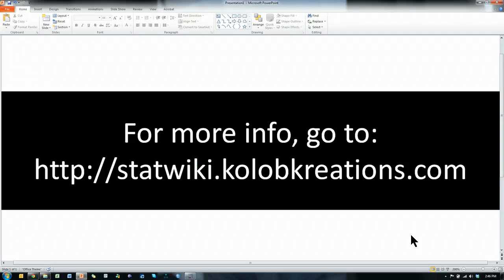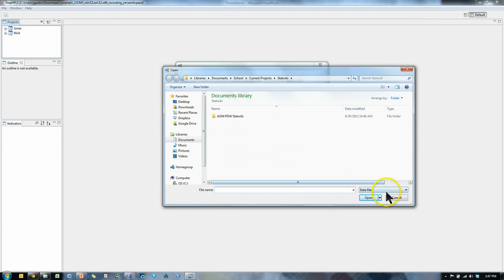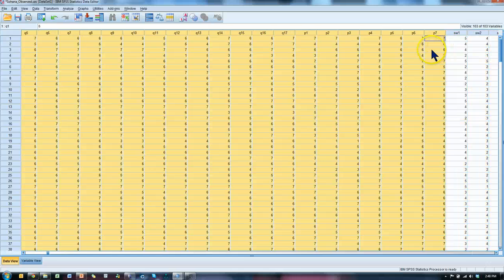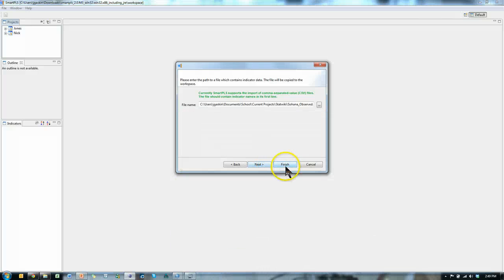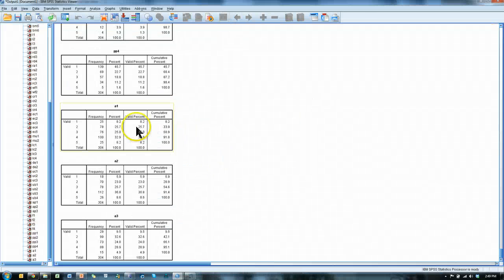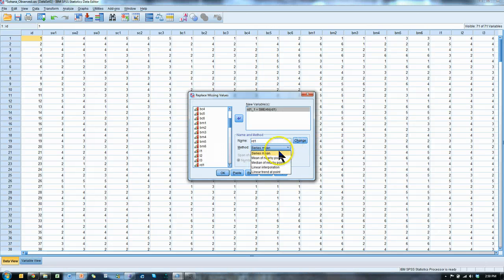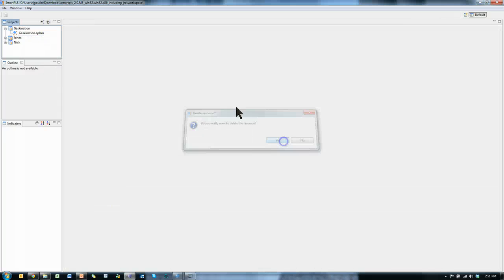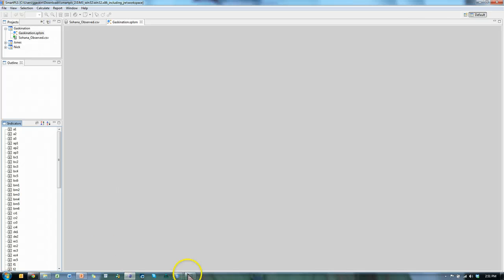SmartPLS New Project, Load and Troubleshoot Data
A demo for how to start a new SmartPLS project, load data, and troubleshoot it.

I now have an article published that cites this video.
Paul Benjamin Lowry and James Gaskin (2014). "Partial least squares (PLS)structural equation modeling (SEM) for building and testing behavioral causal theory: When to choose it and how to use it," IEEE Transactions on Professional Communication (57:2), pp. 123-146.